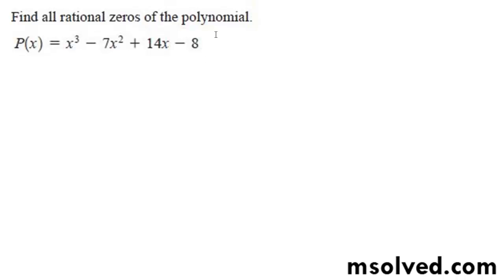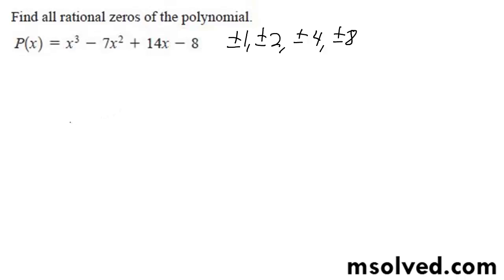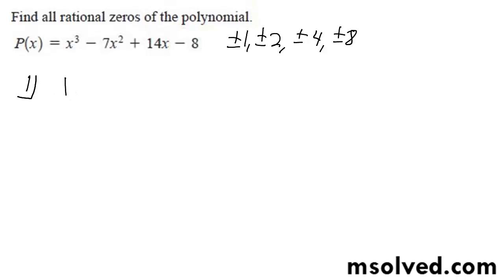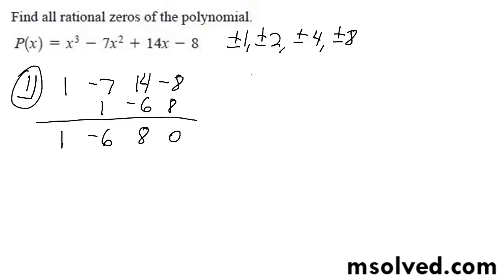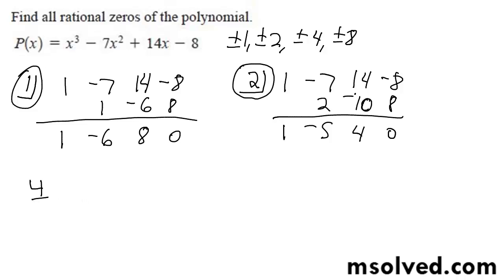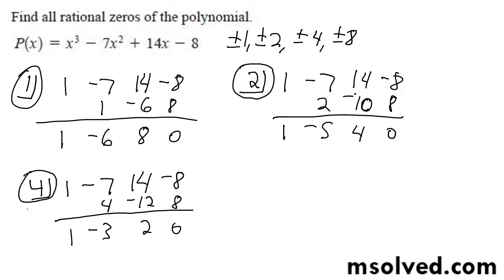Find all rational zeros of the polynomial x^3 - 7x^2 + 14x - 8